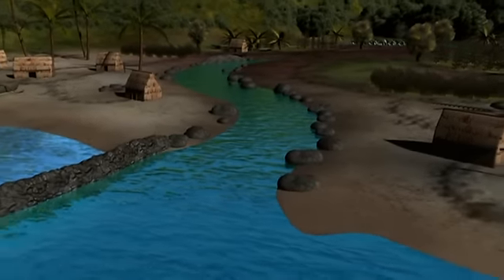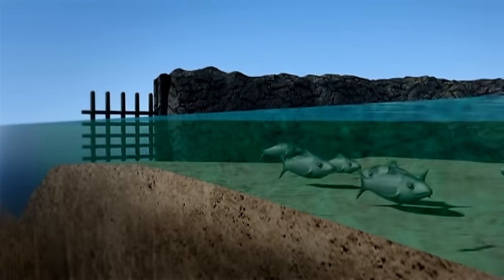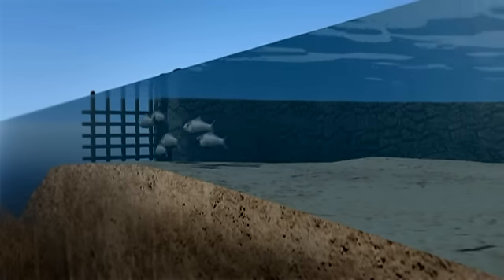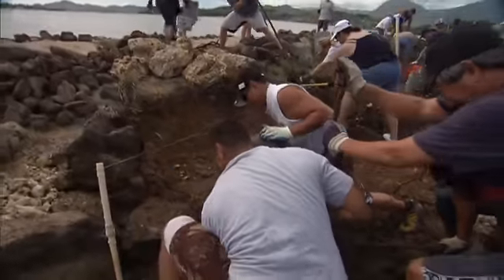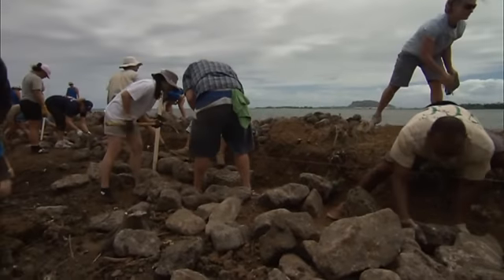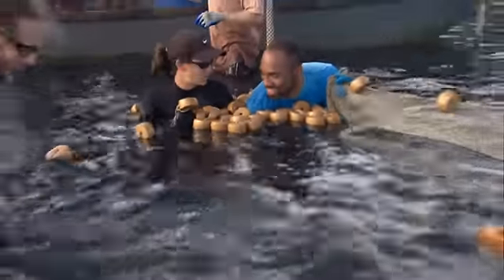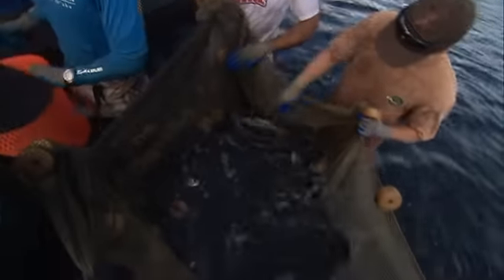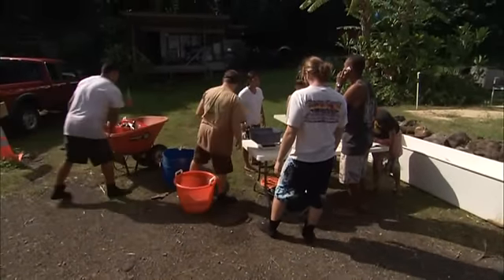He'eia Fish Pond — Huaka'i 'Āina Ho'oilina (8/10)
Although simple in design, fish ponds were a marvel of engineering that combined intimate knowledge of geography and science.  Paepae O He'eia is working with volunteers to restore the He'eia Fish Pond in Kāneohe as a model of sustainability and Hawaiian ingenuity.